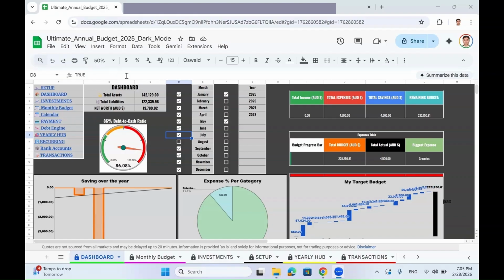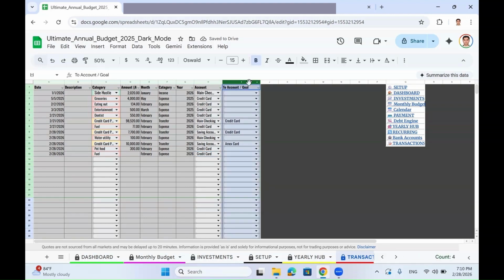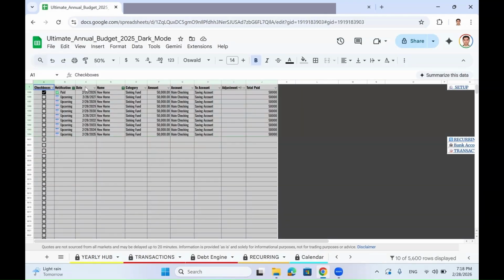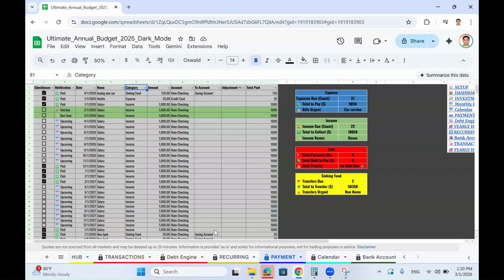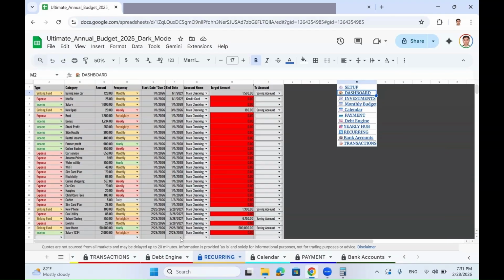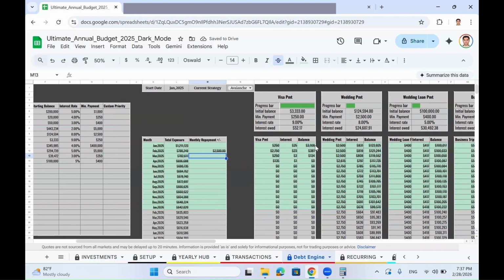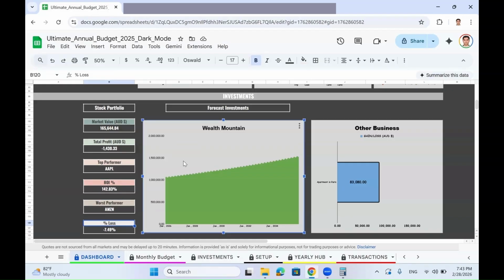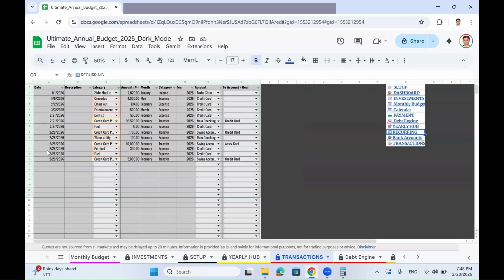Ultimate Annual Budget Tracker | Master Your Money in Google Sheets | The Only Dashboard You Need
Want to take complete control of your personal finances this year? In this video, I walk you through the Ultimate Annual Budget Tracker, designed to make tracking your income, expenses, and debt management incredibly simple.

In this annual budget tracker, you will find:

A fully automated financial dashboard to view your year at a glance.

Easy-to-use income and expense tracking.

Built-in debt management and payoff calculators.

Dynamic charts and graphs that update automatically.

Compatibility with both Microsoft Excel and Google Sheets.

If you found this video helpful, please hit the LIKE button, subscribe for more spreadsheet tutorials, and let me know in the comments what your biggest financial goal is this year!